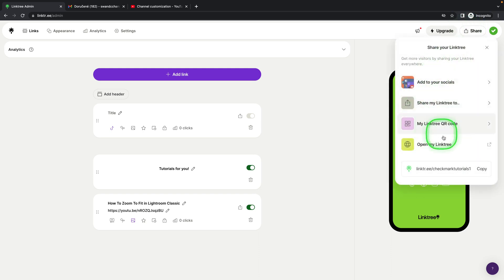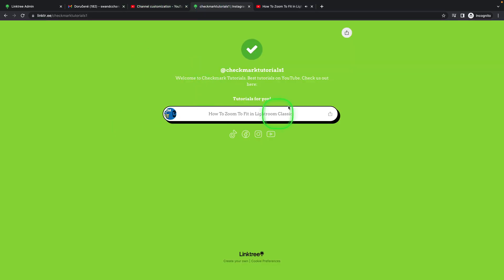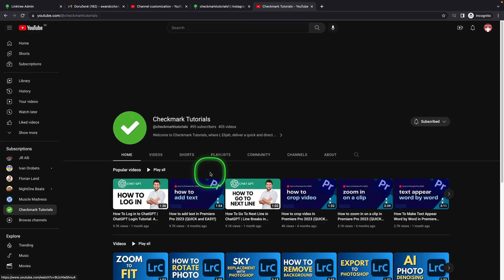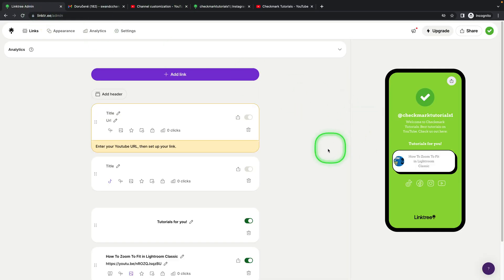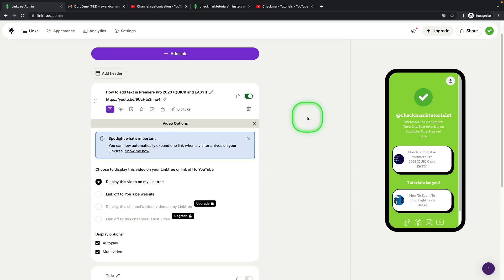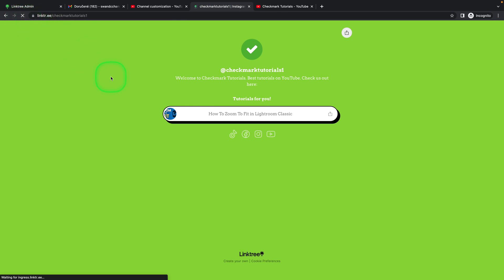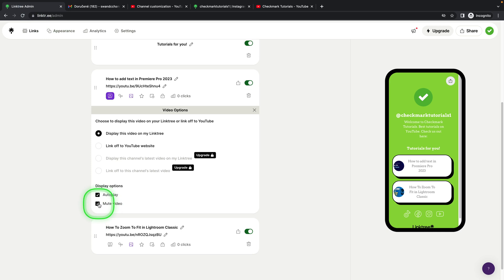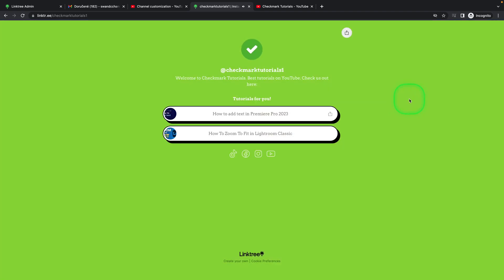How To Add YouTube video in Linktree | Adding Videos to Linktree | Linktree Tutorial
In this tutorial, we will guide you through the process of adding a YouTube video to your Linktree profile. Linktree is a powerful tool that allows you to create a single link that houses multiple links to all your important content, such as your website, social media profiles, online stores, and more. By adding a YouTube video to your Linktree, you can showcase your video content and provide an engaging experience for your audience. Whether you're a content creator, vlogger, or someone looking to enhance their online presence, this tutorial will help you seamlessly integrate your YouTube videos into your Linktree profile. Watch and learn how to make the most of your Linktree and captivate your audience with your video content!

Linktree Magic: How to Add Your YouTube Video
Showcasing Your YouTube Content: Adding Videos to Linktree
Linktree Tips & Tricks: Including YouTube Videos for Engagement
Enhance Your Linktree Profile: Adding YouTube Videos Made Easy
YouTube Integration: How to Add Videos to Your Linktree
Linktree Video Showcase: Adding YouTube to Your Profile
Unlocking Potential: Adding YouTube Videos to Your Linktree
Captivate Your Audience: Incorporating YouTube in Linktree
Linktree Video Embed: Step-by-Step Tutorial for YouTube Integration
Linktree Essentials: Adding and Highlighting Your YouTube Video